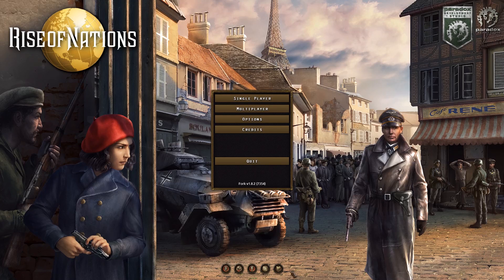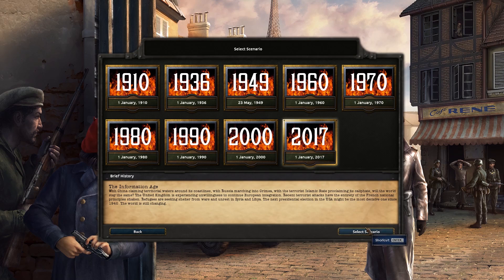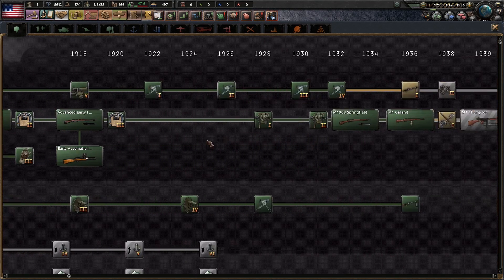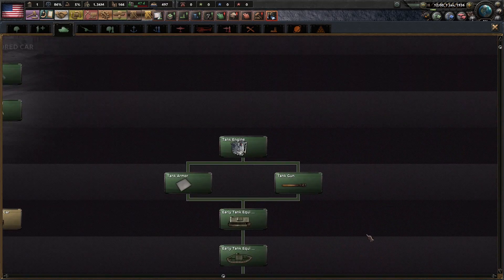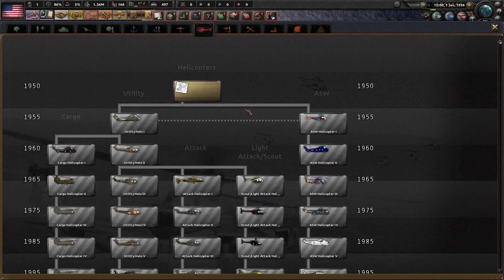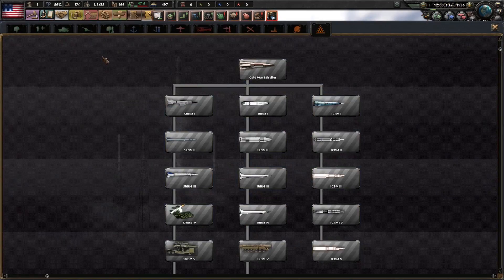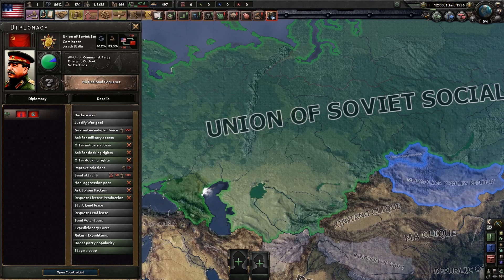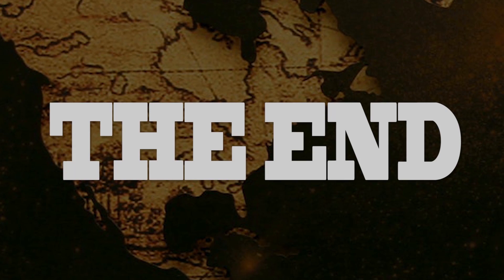The Best HOI4 Research Tree | Rise of Nations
Today I'll be looking at the Rise of Nations mod for Hearts of Iron IV. It creates a ton of new start dates and adds a new research tree.

I didn't have time to record a regular episode today so I had to do something different! If you want me to do more videos like this, feel free to recommend other mods in the comments down below.